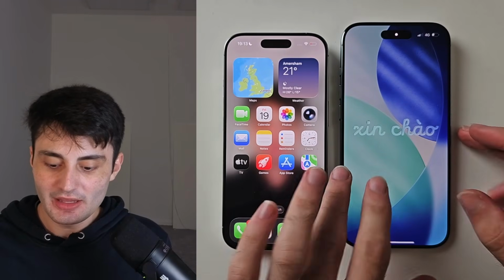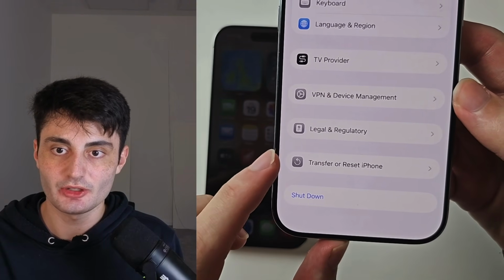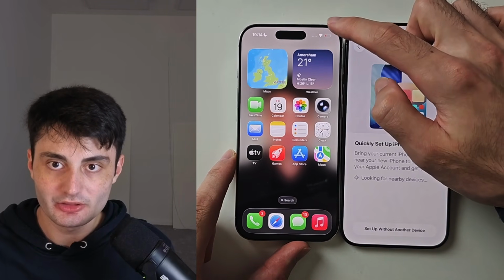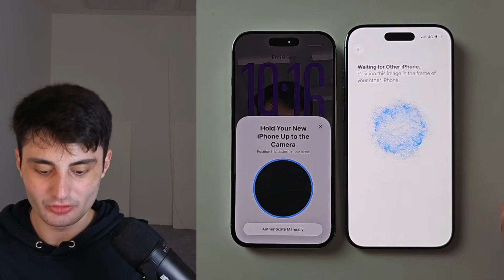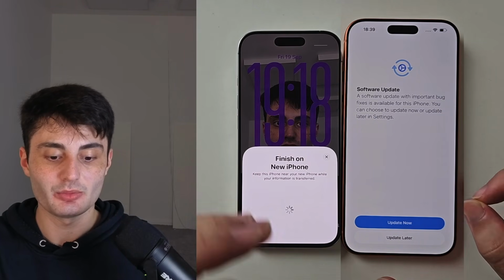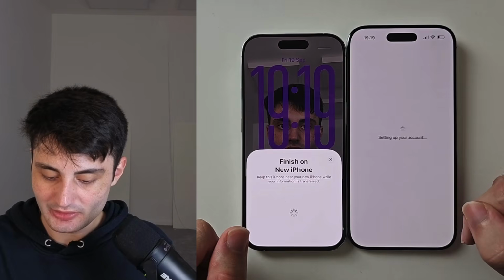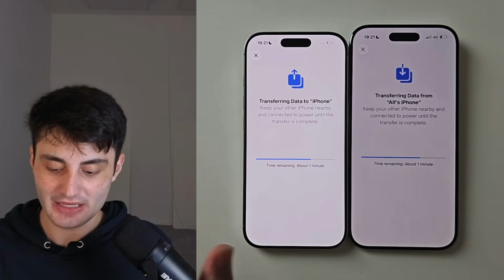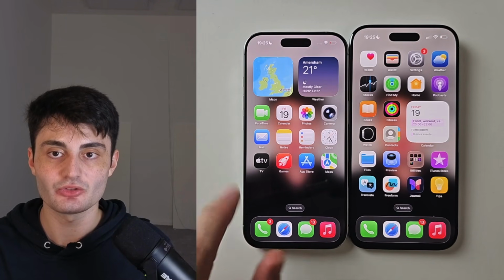How To Transfer Data to iPhone Air from OLD iPhone (Photos, Data, Everything)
Learn how to transfer data to iPhone Air from old iPhone, including all photos, all messages, all contacts, and all data. Apple for many years offers a direct data transfer option when setting up iPhone Air. This allows you to transfer data from iPhone to iPhone Air while keeping everything. The only downside is some applications with logins will require you to sign in again. However you will move all data, all photos, all contacts with the data transfer. You quite literally will copy everything to iPhone Air from old iPhone.